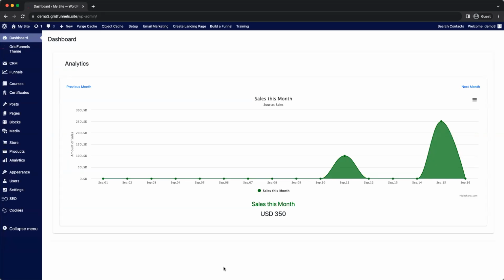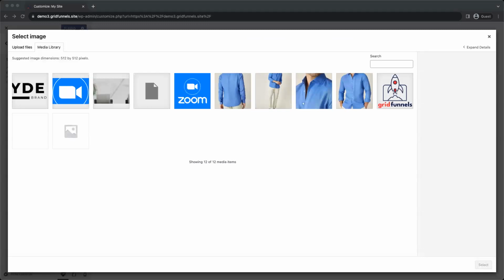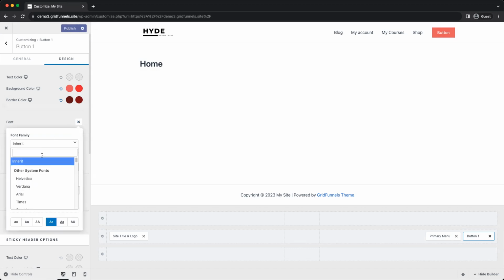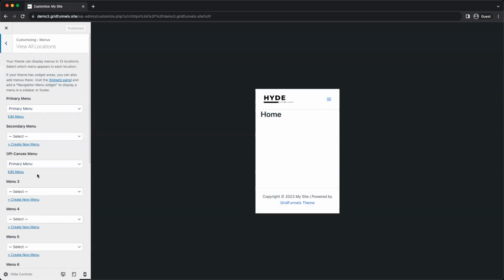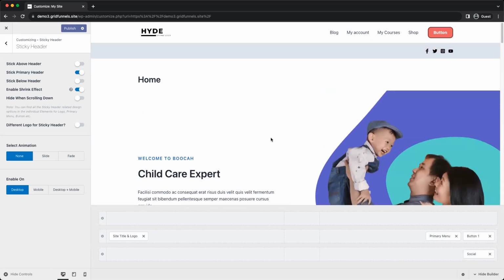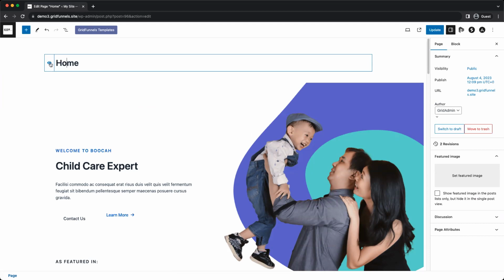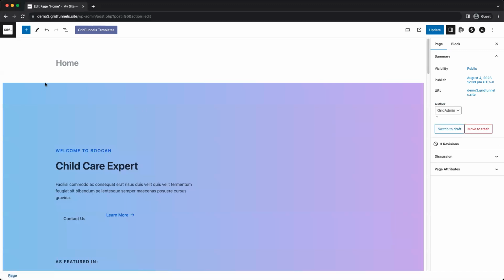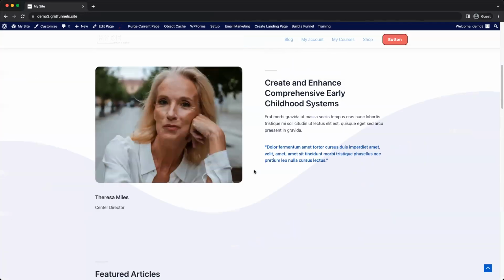How to create the website header